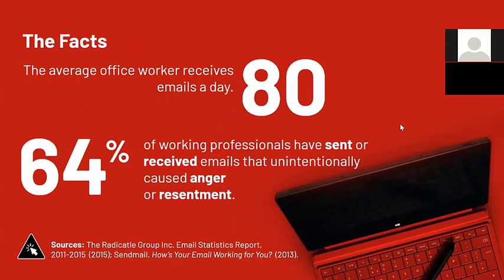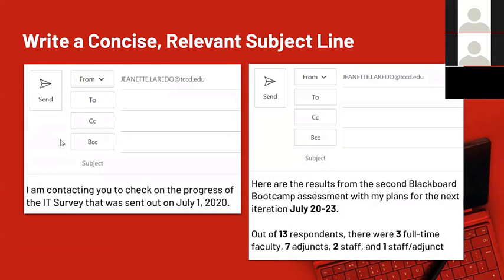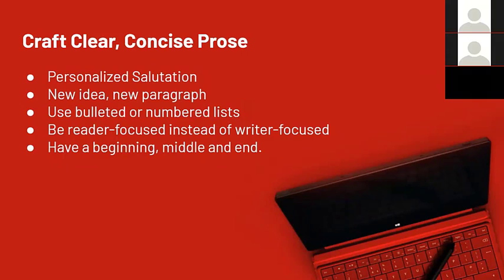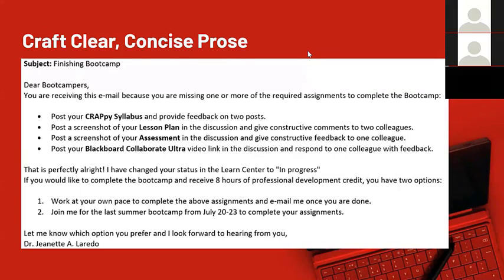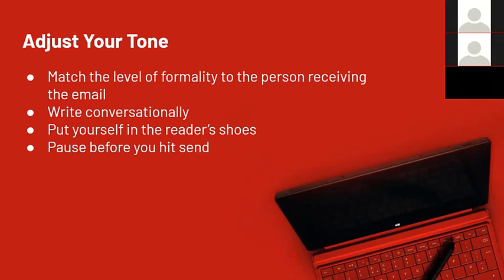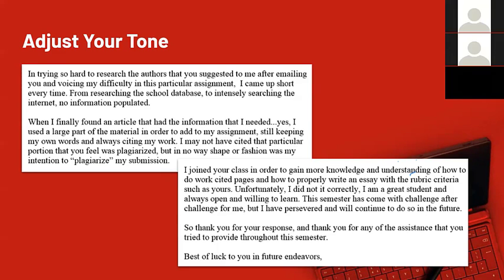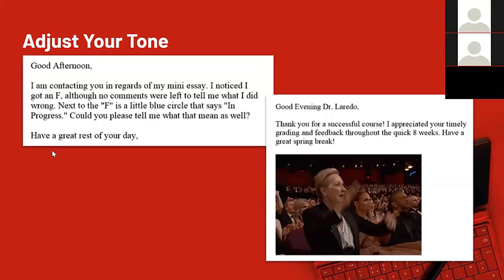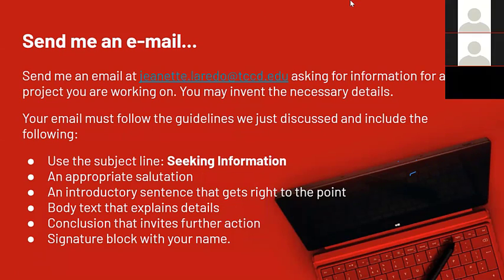Writing Emails that Get Read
Since many of us are working from home, the number of e-mails we are sending has increased. But how do you make your e-mail stand out in an overstuffed inbox? This workshop will explore some of the ways you can write e-mails that get read.

You will learn how to:

Write relevant subject lines
Craft clear, concise prose
Proofread
Adjust the tone of your message for your audience